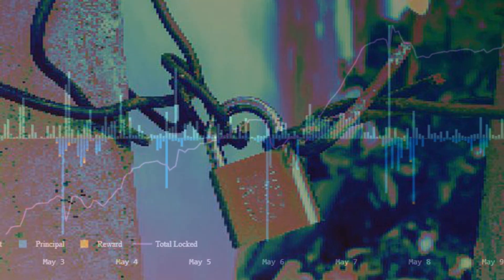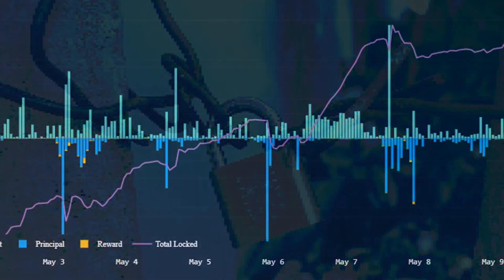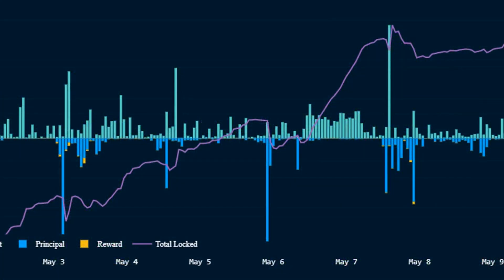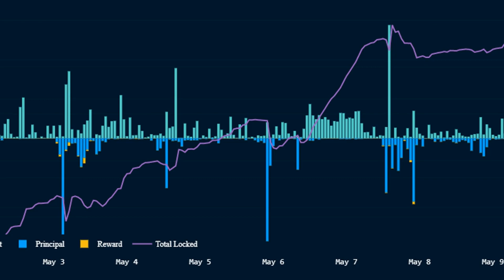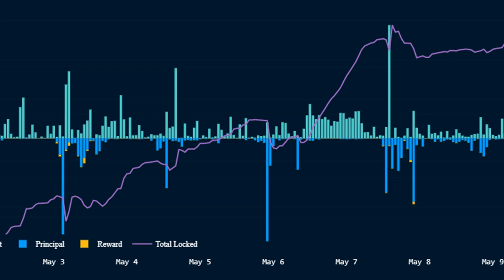Ether Staking Deposits Top Withdrawals for First Time Since Shapella Upgrade